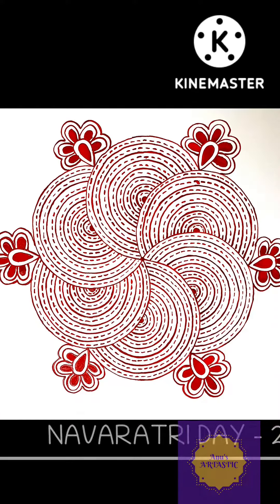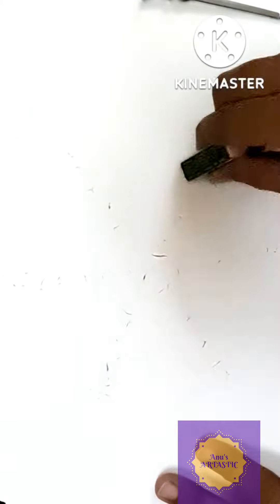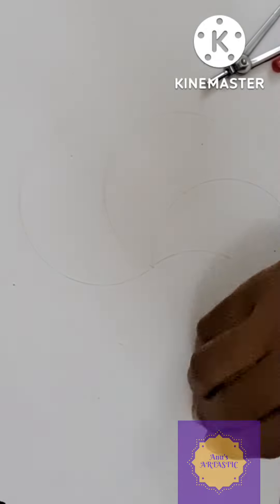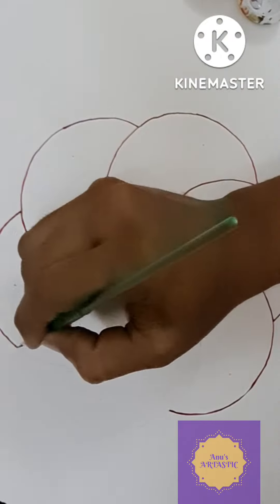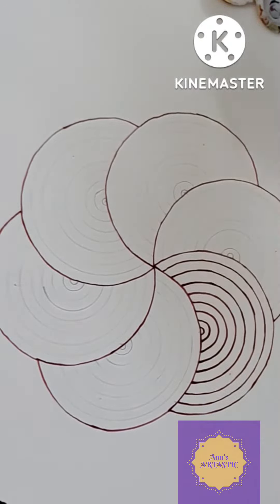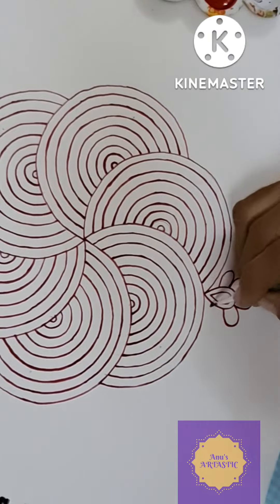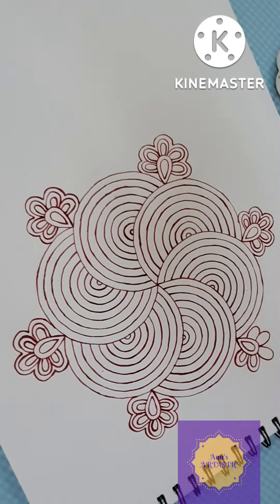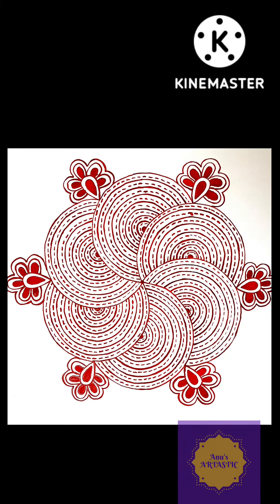navaratri day 2, easy way to draw spiral geometric circle pattern, mandala rangoli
Second day of the nine days belong to Goddess Brahmacharini. The Goddess who did severe penance. The word 'Brahmcharini' is derivative of the word Brahma.

NAVARATRI DAY 2 - White symbolises passion and love

 நாள் 2 - நவராத்திரி நிறம் அழகான சிவப்பு. சிவப்பு நிறத்தின் அதிர்வு தேவி அல்லது தேவியுடன் தொடர்புடையது.